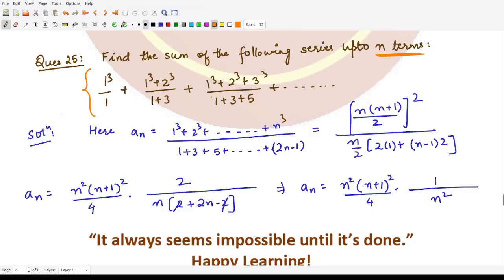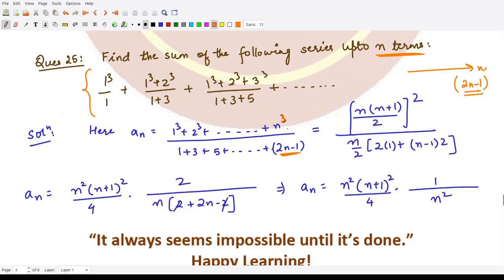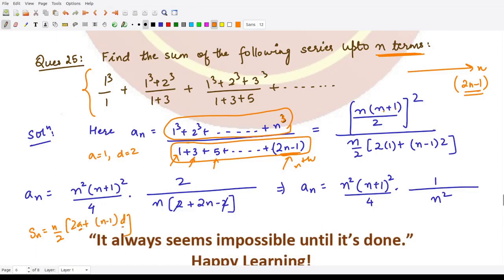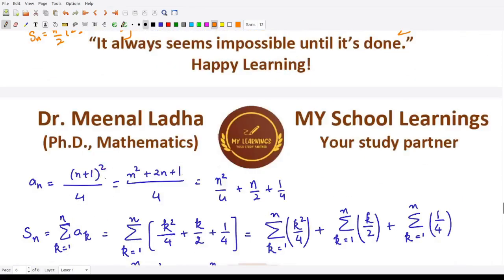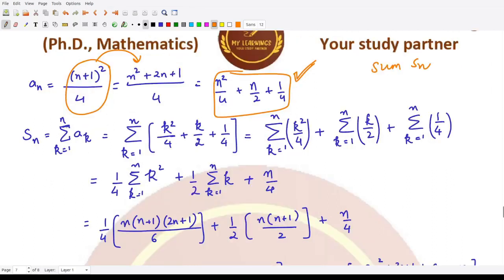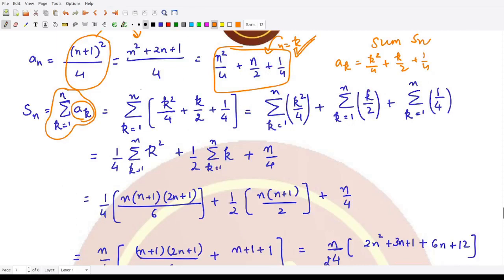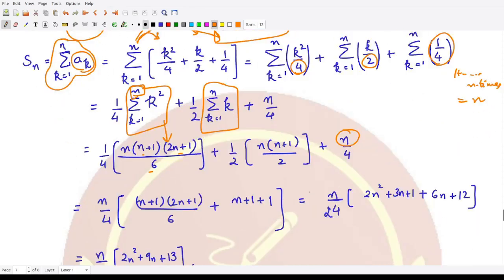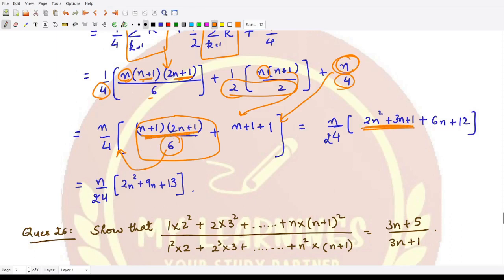#107: Miscellaneous Exercise || Q25 || Class XI || NCERT || Chapter - 9